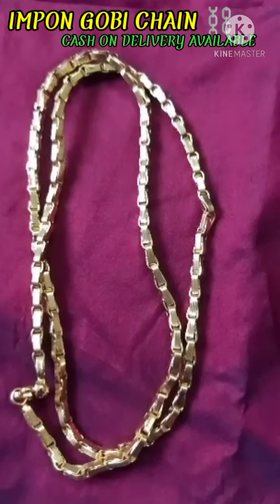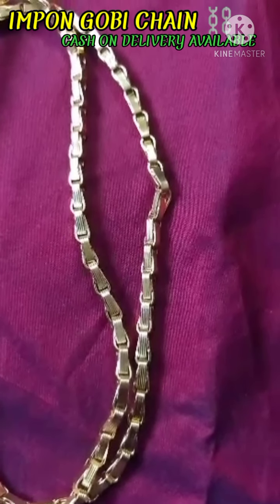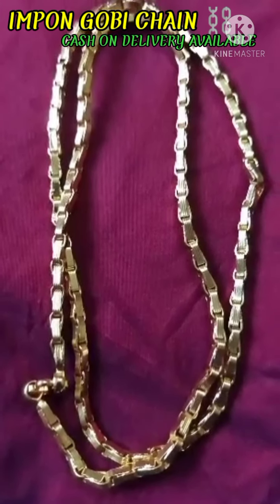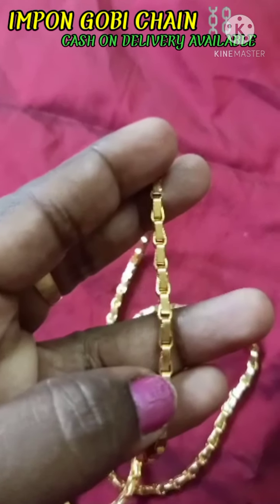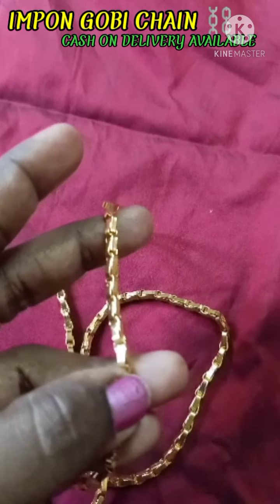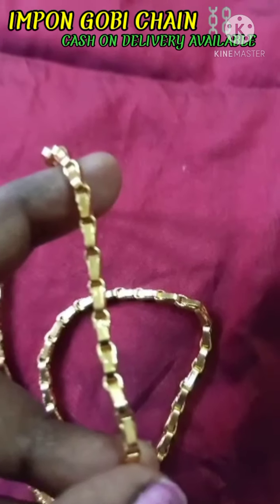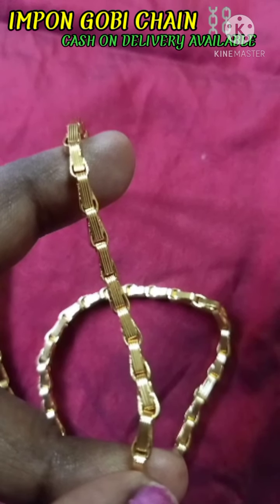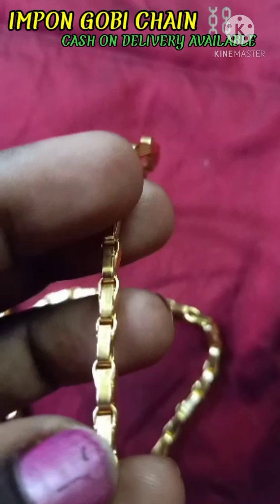IMPON GOBI CHAIN ⛓️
👉PLS WHATSAPP FOR MORE DETAILS

👍SEROIUS DEDICATED ARE RESELLERS MOST WELCOMED

 👉INTERSESTED PLS JOIN IN GROUP